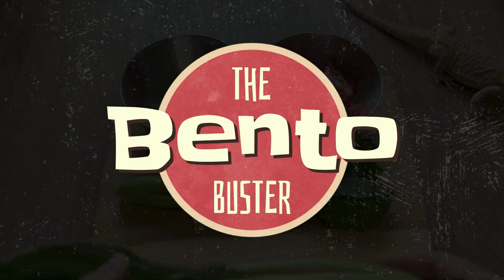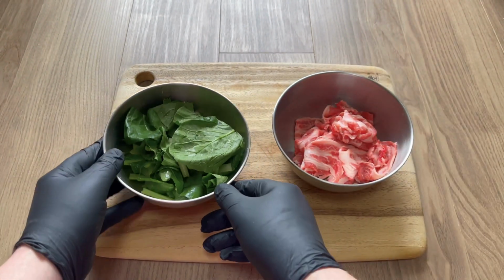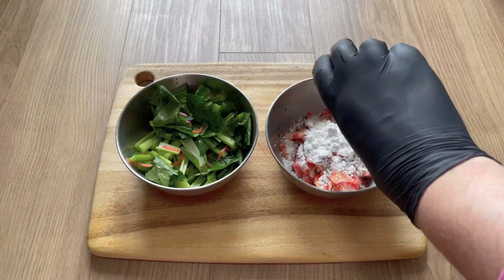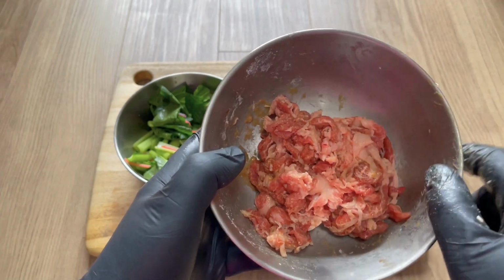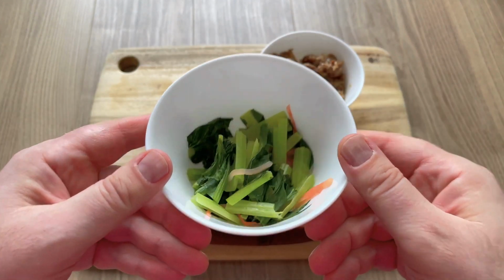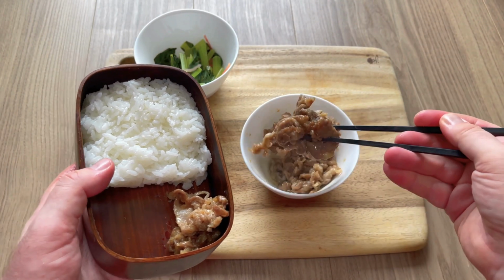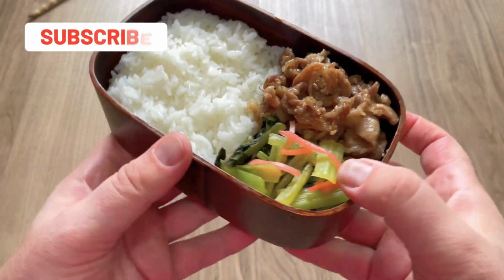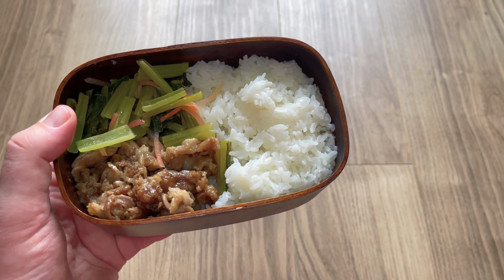Super Quick 4 Minute Microwavable Bento #4 - Pork and Komatsuna (Japanese Spinach)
The Bento Buster, a Kiwi in Japan, shows how to make a quick n easy healthy 4 minute microwavable bento.
you will need:
100g komatsuna (sub with spinach, baby bok choy etc)
1/5 tsp salt
I tsp beni sfoga pickled ginger (chop it up if you like)
100g finely slice pork (eg pork belly)
1 tbs flour
1 tbs potato starch (sub with corn starch)
2 tsp soy sauce
I tsp cooking sake
1 tsp mustard
I tsp olive oil
1 pack of microwavable rice or 1 cup of steamed rice